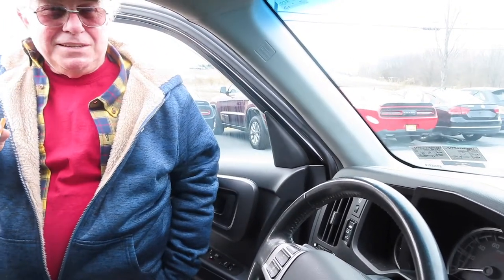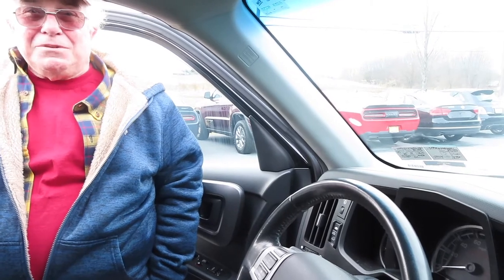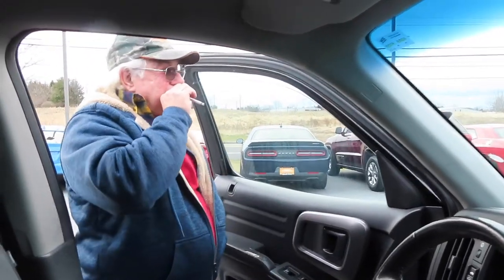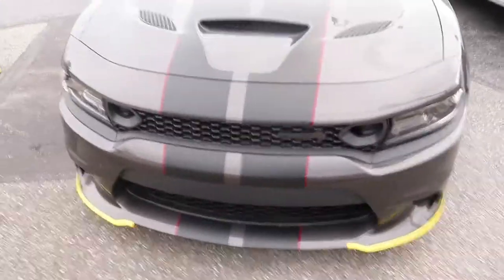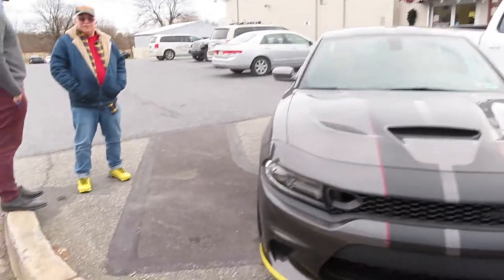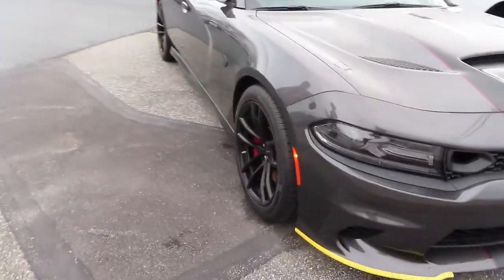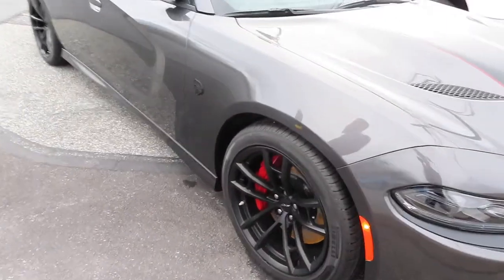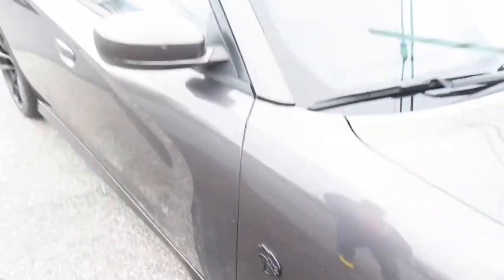NEW 2020 HELLCAT! MUST WATCH! HILARIOUS😂😂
Take a quick look at the new 2020 Dodge Hellcat Octane Edition